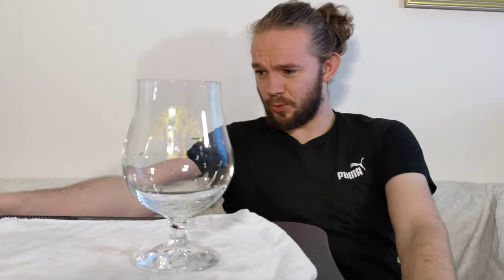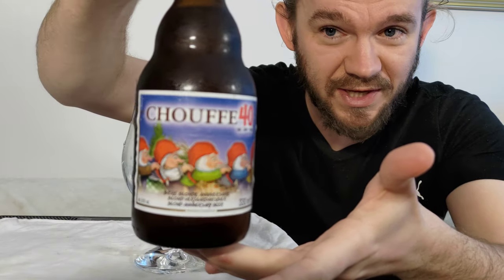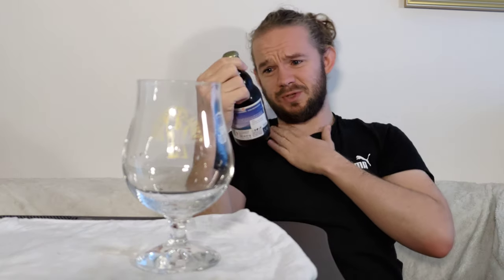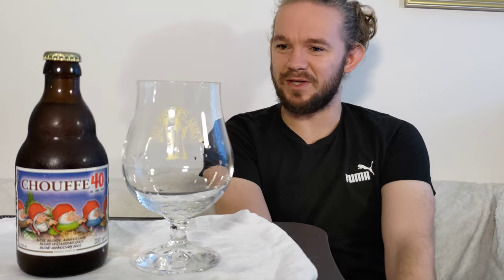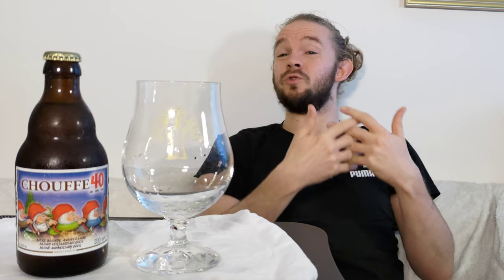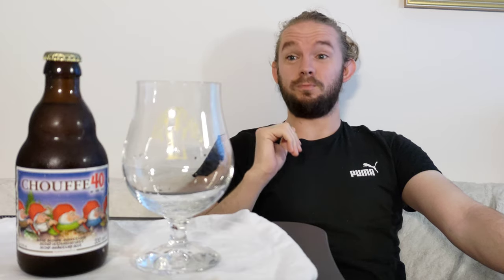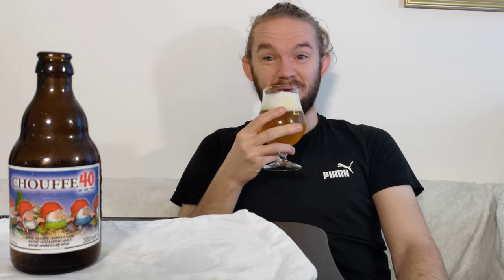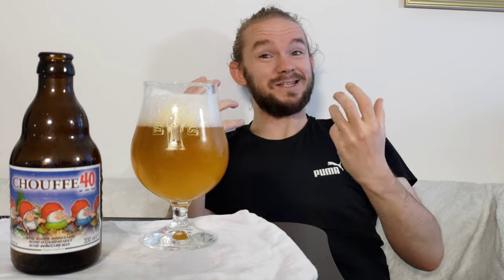Beer Review #3629: Brasserie d'Achouffe - Chouffe 40 (Belgium)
Review of the Achouffe 40, a Belgian Blonde Ale, from Brasserie d'Achouffe in Ardennes, Wallonie, Belgium.